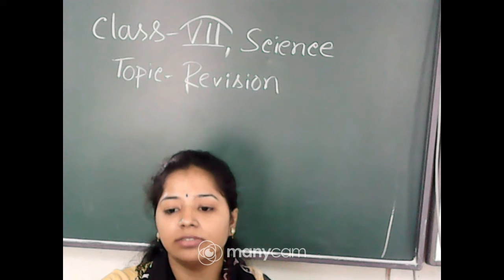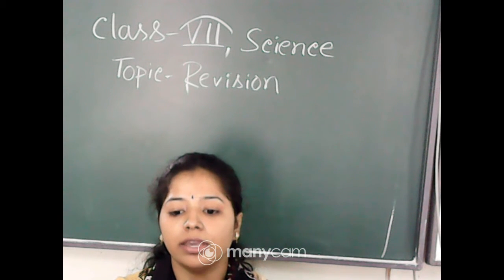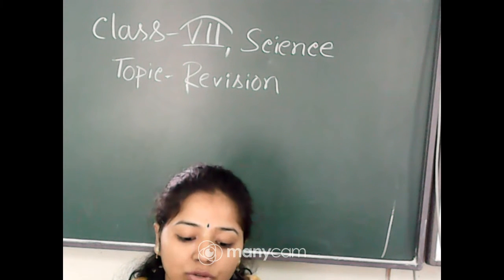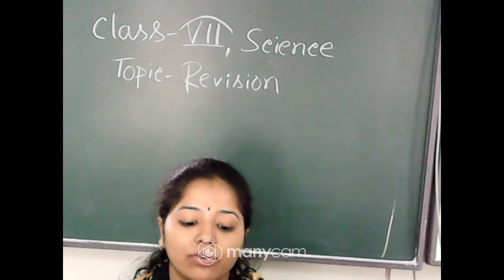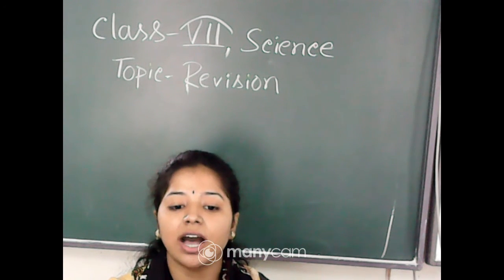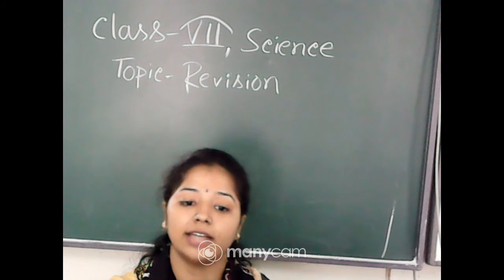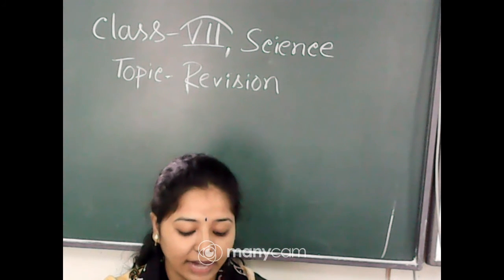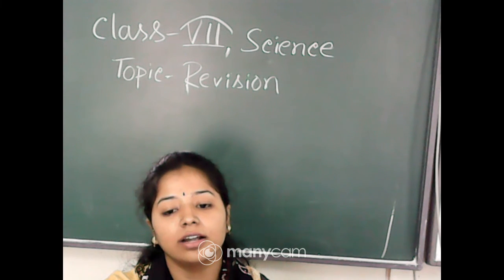CLASS :VII SUBJECT :SCIENCE (LIVE)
CLASS : VII
SUBJECT : SCIENCE
TOPIC : CHAPTER: 11( REVISION)